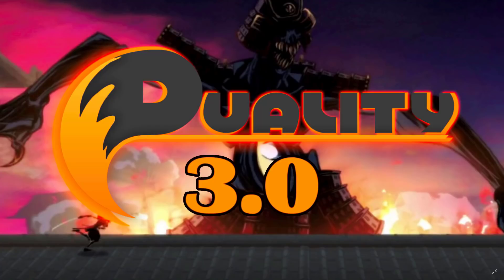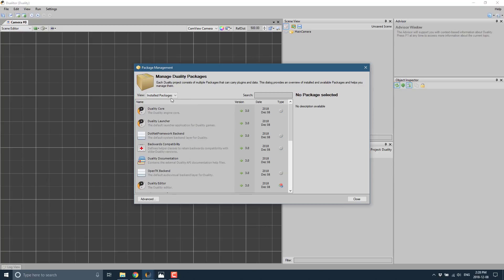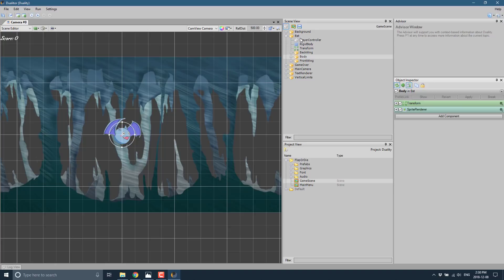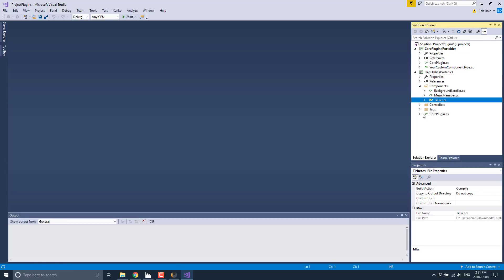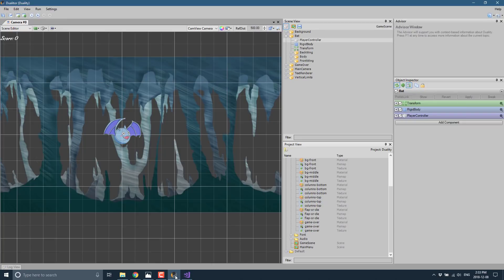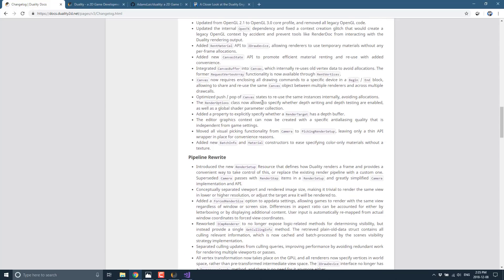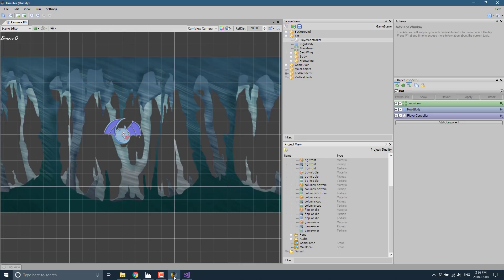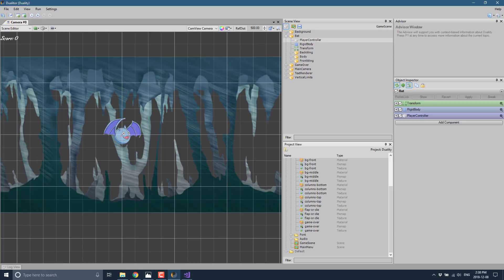Duality 3.0 Open Source 2D C# Game Engine Updated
Duality is a criminally underrated open source 2D game engine, that just received a major update that includes a completely rewritten renderer.

Duality is MIT licensed, C# based 2D component based game engine with a complete Unity-like game editing environment.  The only real negative is that it is Windows only, although based on OpenTK, so you should easily be able to port your game to other environments.